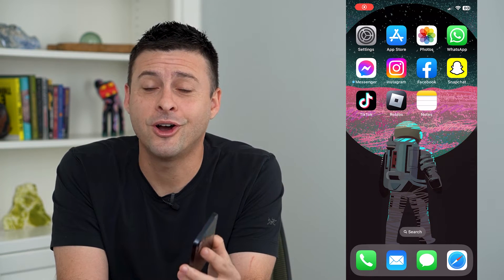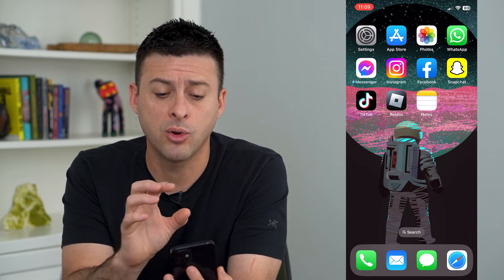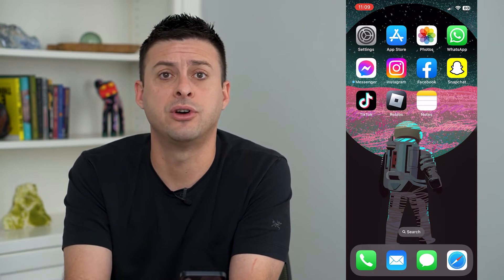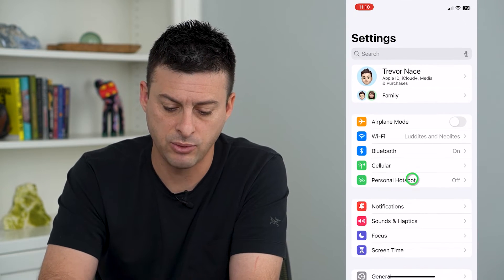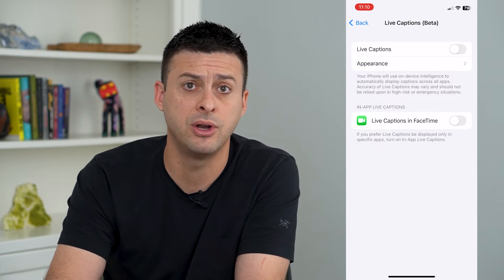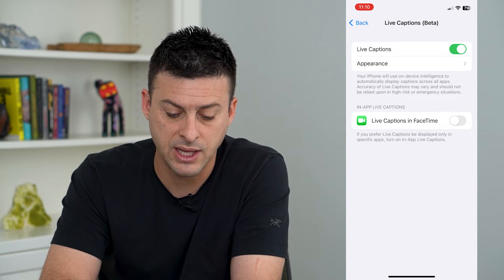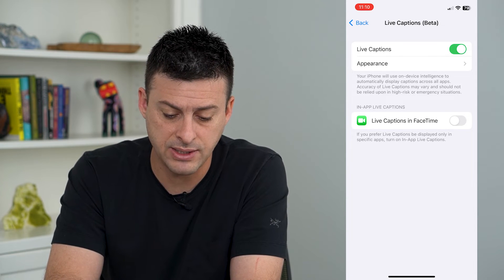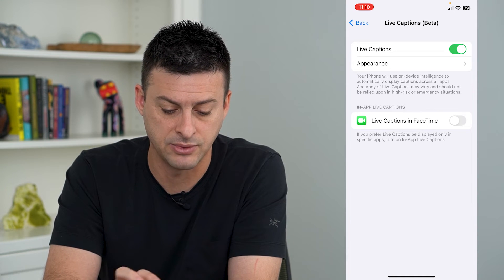How To Turn On Or Off Live Captions On iPhone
Let's enable or disable the live caption feature on your iPhone where it can display captions as you watch videos, listen to songs, or make calls, etc.